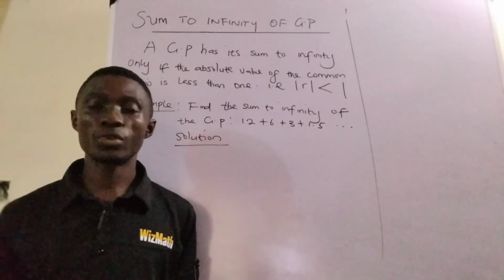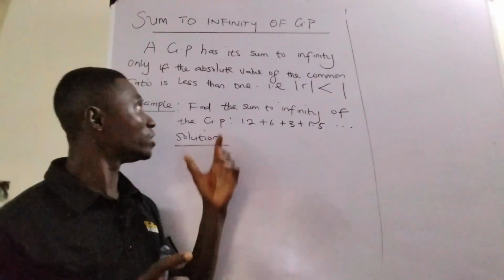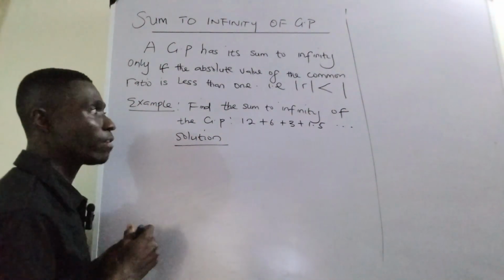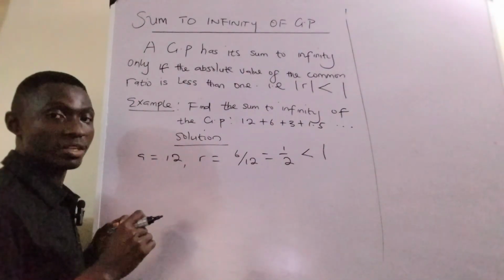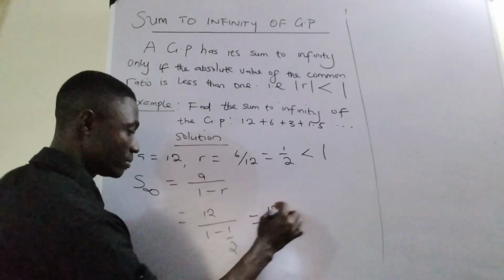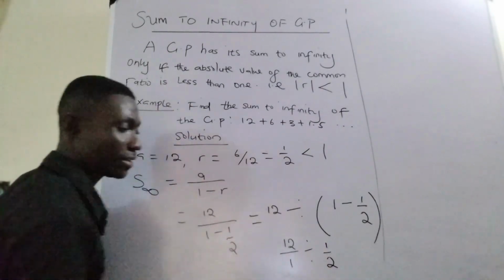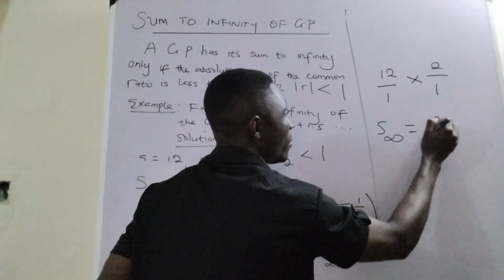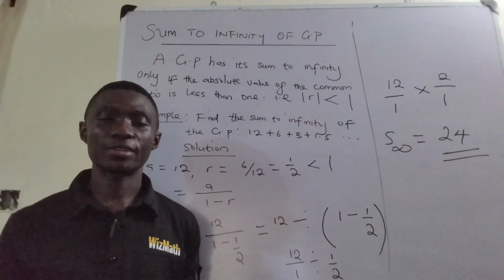Sum to Infinity of a G P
In this lesson, I break down Sum to Infinity of a G.P in a simple and easy to follow way, showing when and how the formula works.